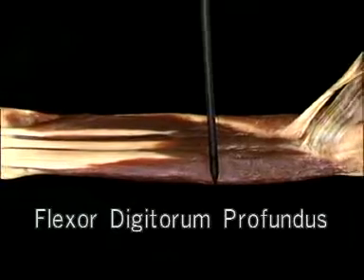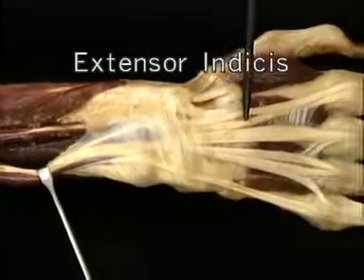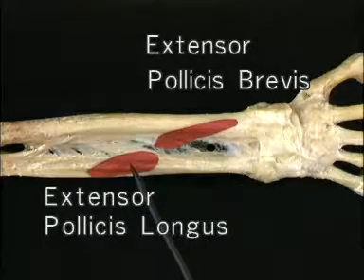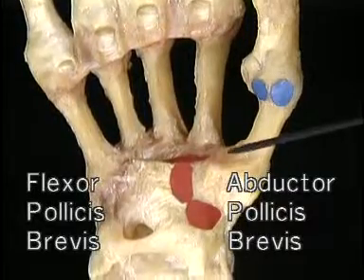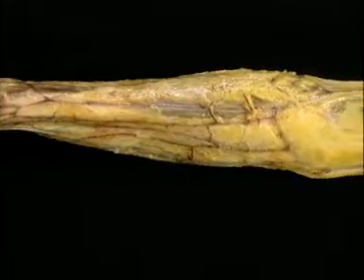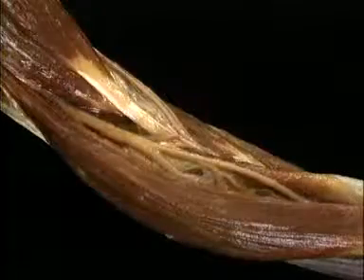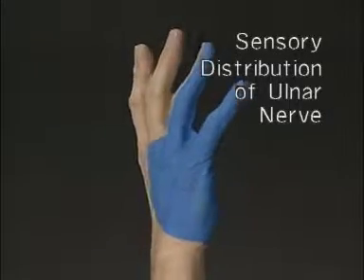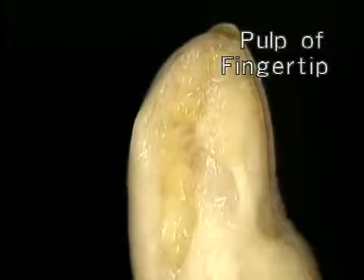Bone Anatomy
Anatomy